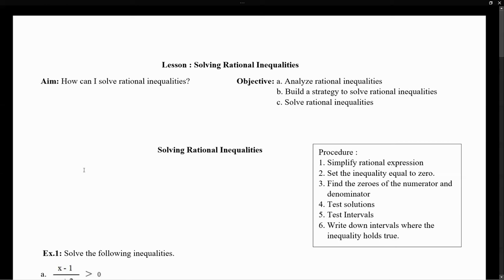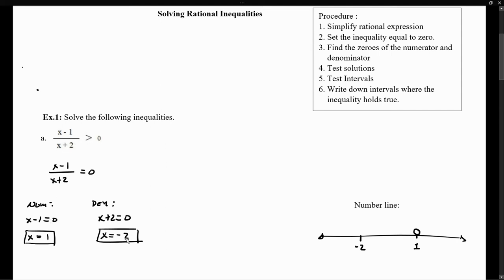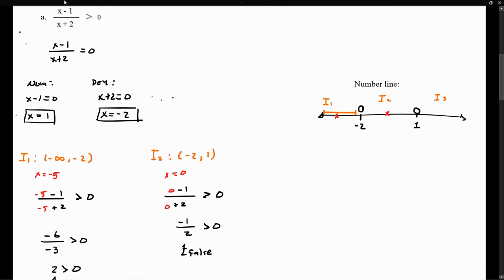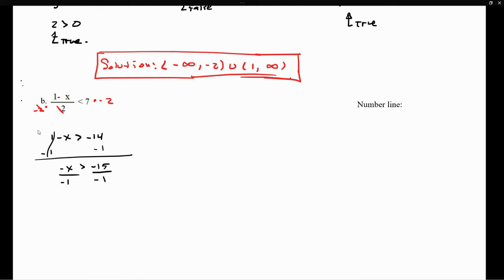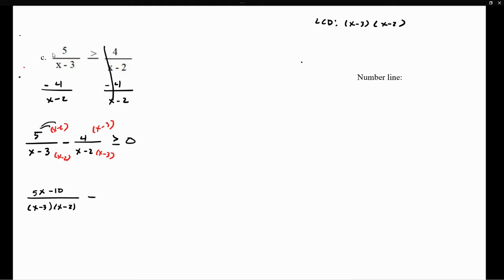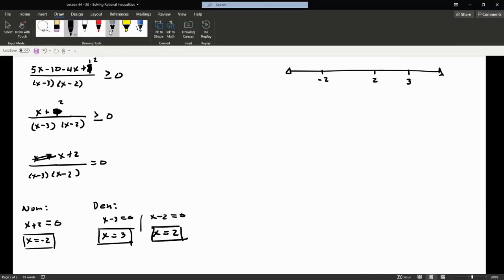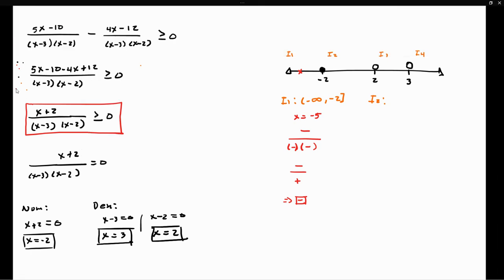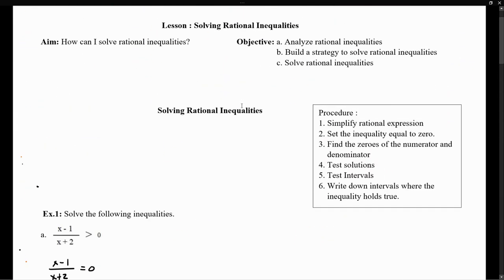Solving Rational Inequalities - Pre Calculus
Lesson on Solving Rational Inequalities - Pre Calculus